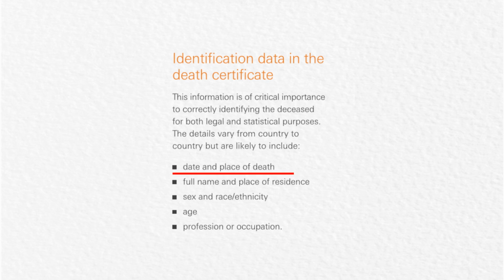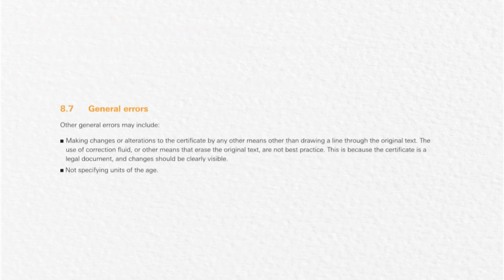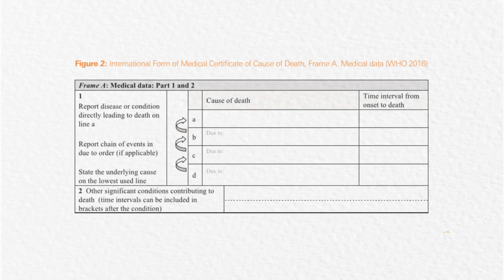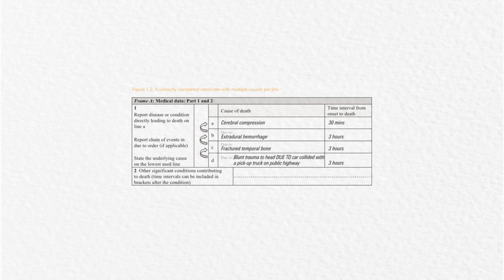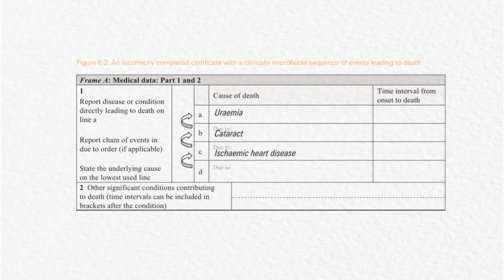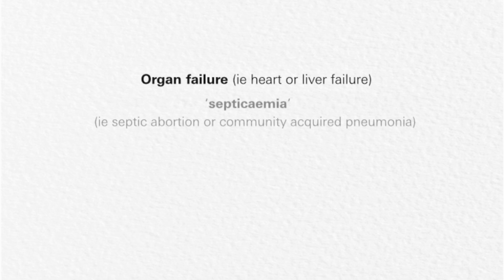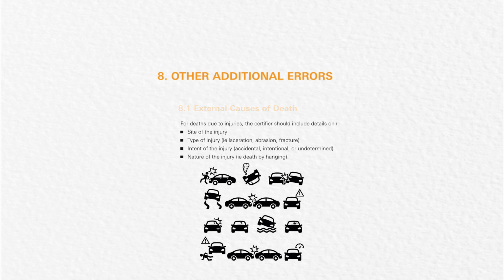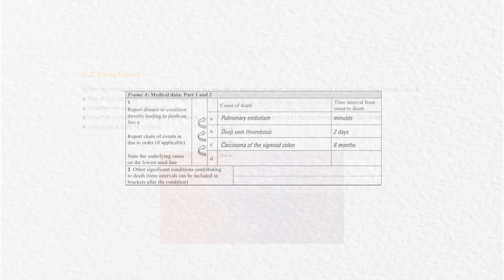CRVS MCCoD Manual